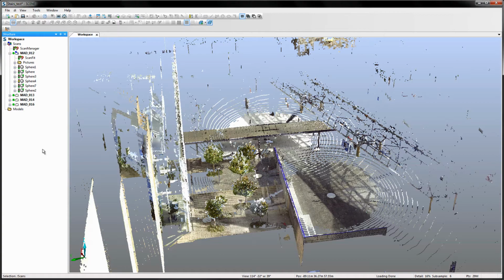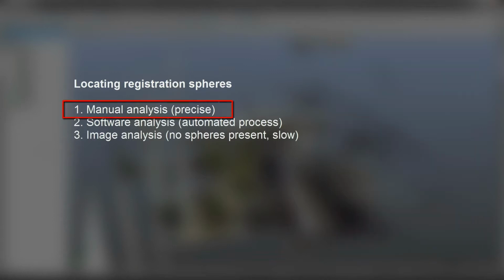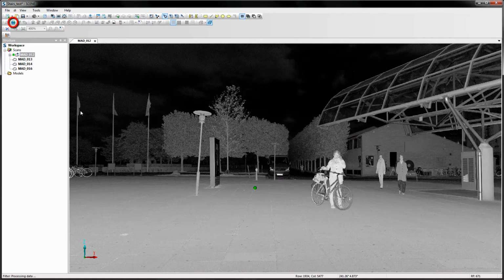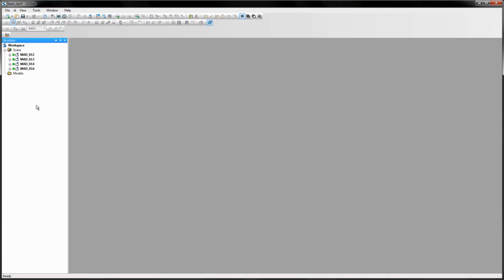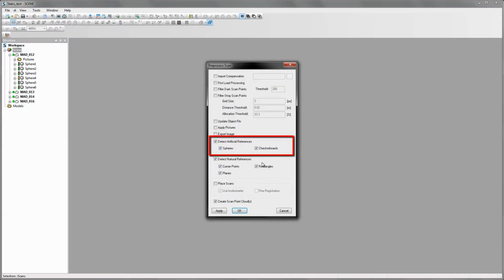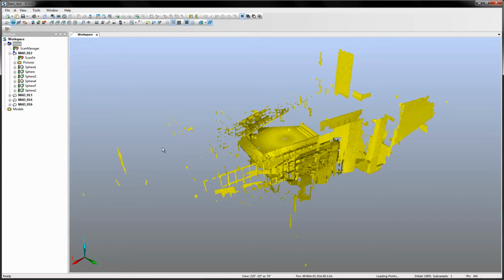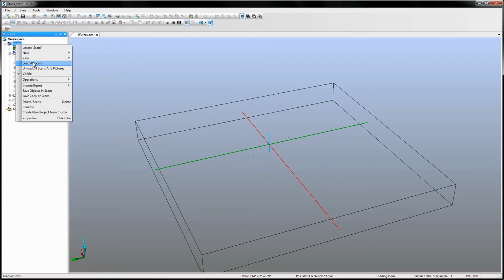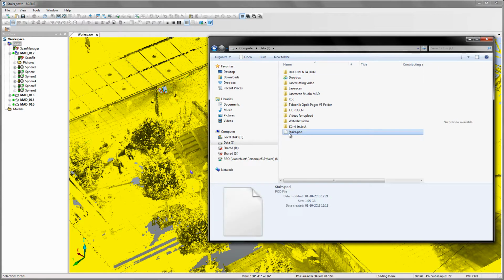Assembling laser scans in Scene using manual sphere recognition